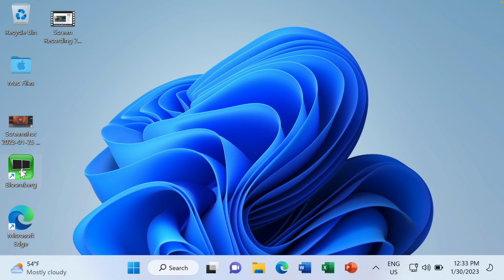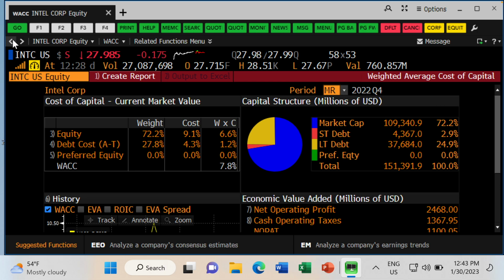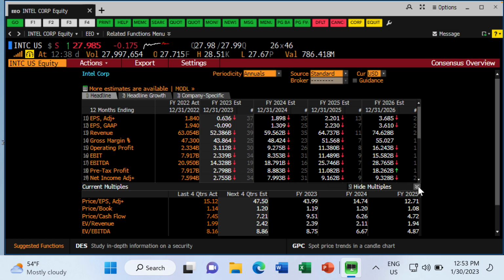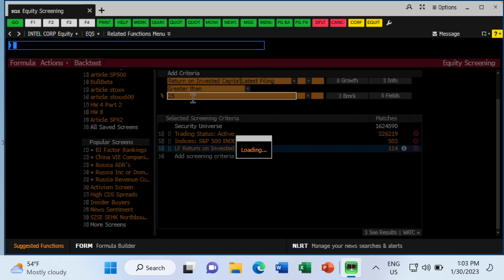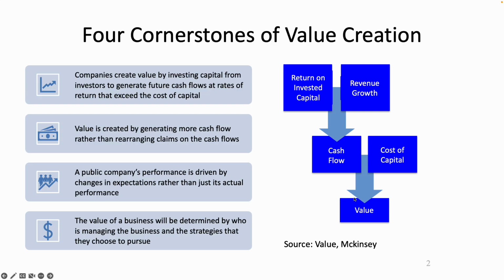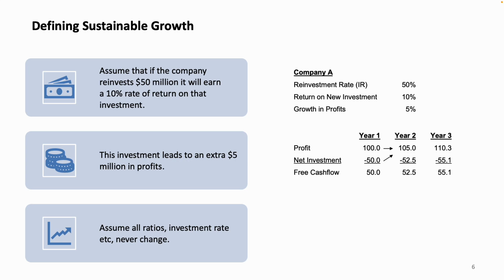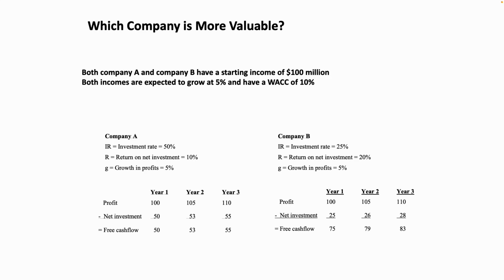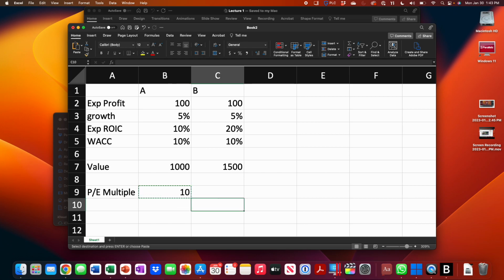Jan 30 HW 1 and Lecture 1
Overview of 4 Cornserstones and Key Value Drivers